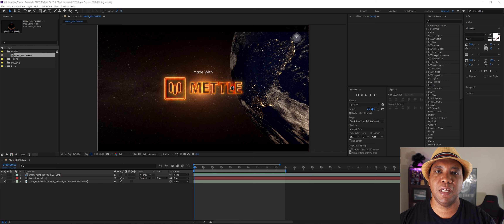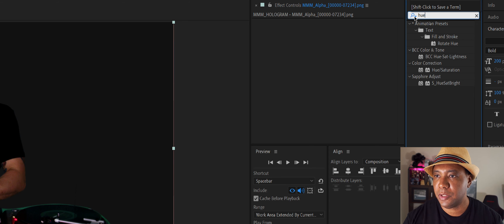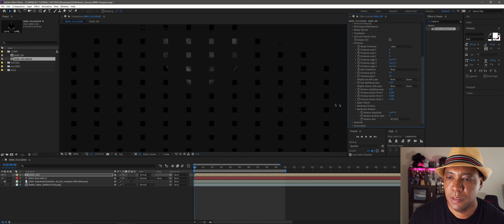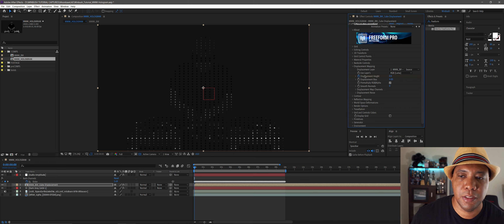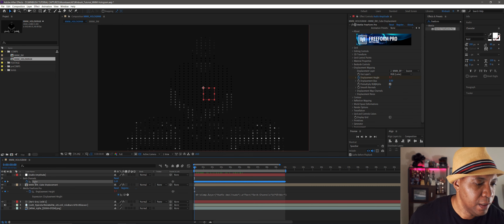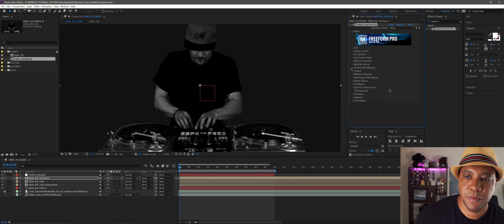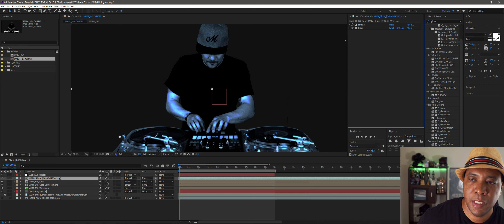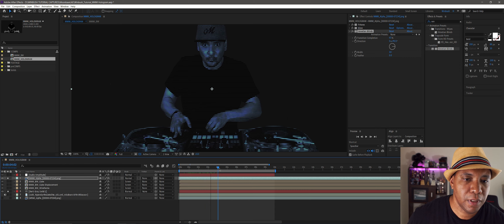Audio Reactive Hologram with Mix Master Mike & Freeform Pro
Using Mettle's Freeform Pro in After Effects we create a Holographic Mix Master Mike similar to how it was created in the award winning Moonbase Invasion Remix VR